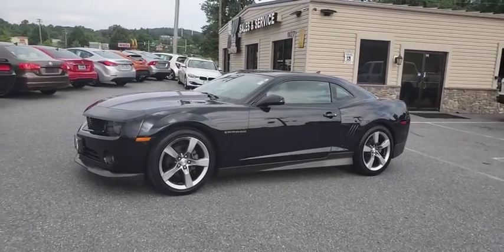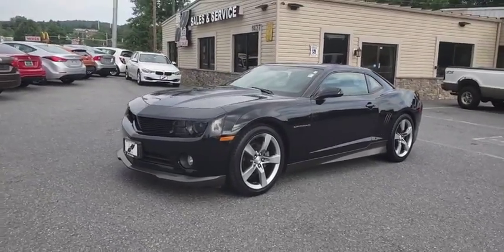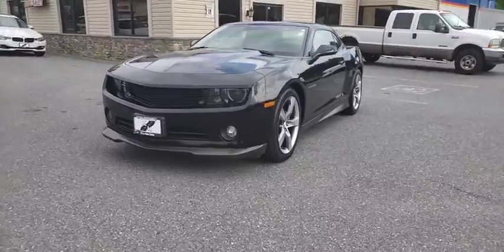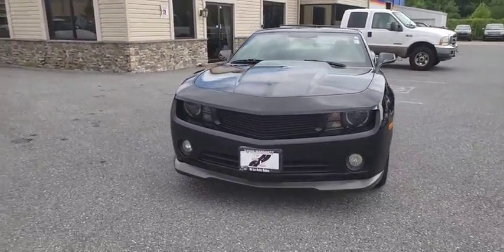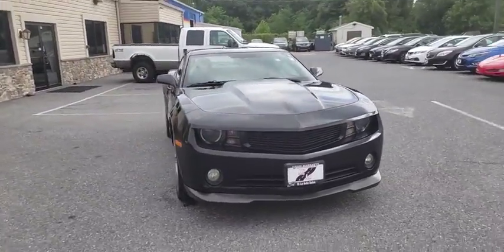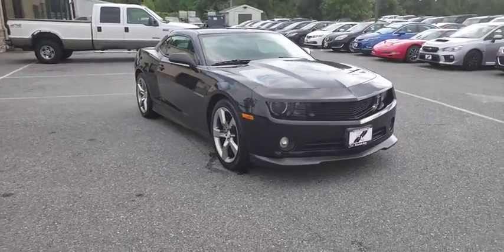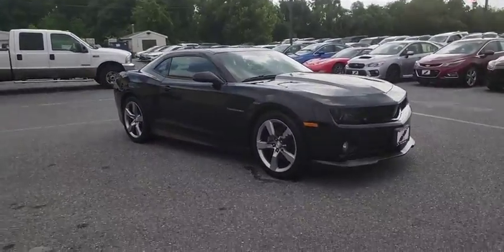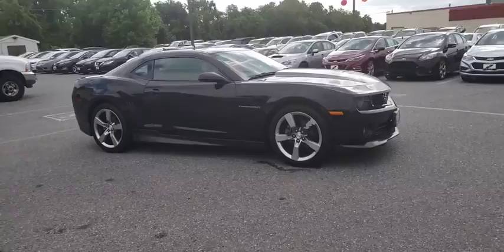2012 Chevrolet Camaro Frederick, Columbia, Hagerstown, Mt. Airy, Clarksville, MD 12938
U 2012 Chevrolet Camaro available at Hi Lo Auto Sales in Frederick, Maryland. Servicing the Columbia, Hagerstown, Mt. Airy, and Clarksville, MD area.

**FREE 6MO/6000MILE WARRANTY**, CLEAN VEHICLE HISTORY REPORT!!, BLUETOOTH!!, *BACKUP CAMERA*, HEATED LEATHER SEATS!!, 3.6L V6 DGI DOHC VVT, 6-Speed Manual, 20 x 8 Front & 20 x 9 Rear Aluminum Wheels, 4-Wheel Antilock 4-Wheel Disc Brakes, 4-Wheel Disc Brakes, Radio: AM/FM Stereo w/CD-ROM/MP3 Playback.brbrAwards:br  * JD Power Dependability Study   * 2012 KBB.com Best Resale Value Awards   * 2012 KBB.com 10 Best Road Trip ConvertiblesbrbrFamily owned and operated for over 20 years! We have a huge selection of used cars with over 150 in stock and two locations to serve you! Hi Quality Vehicles at a Lo Price!